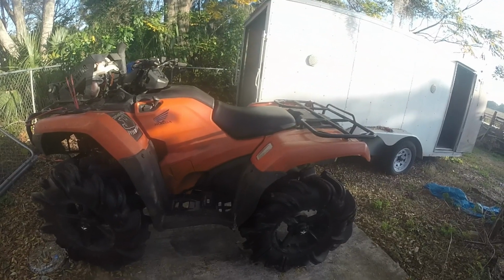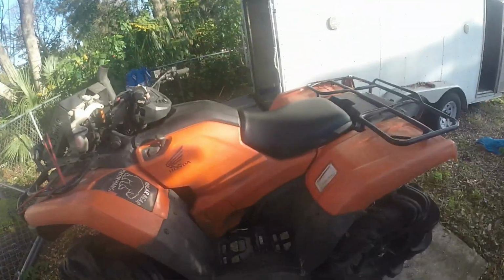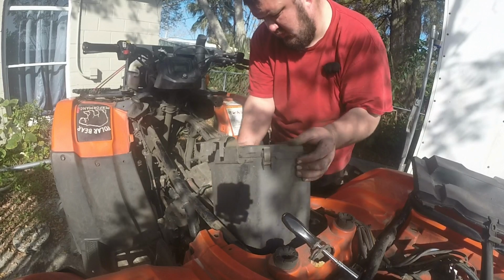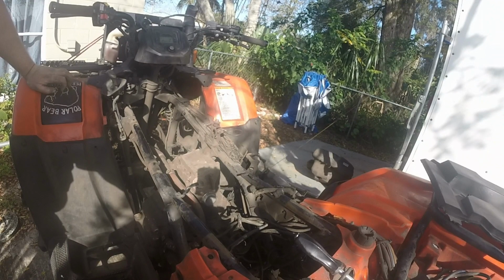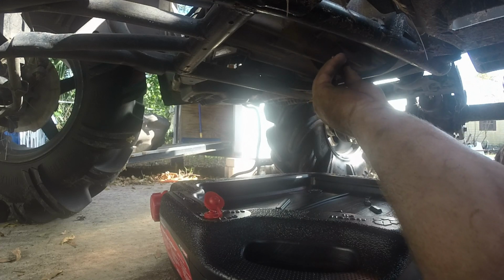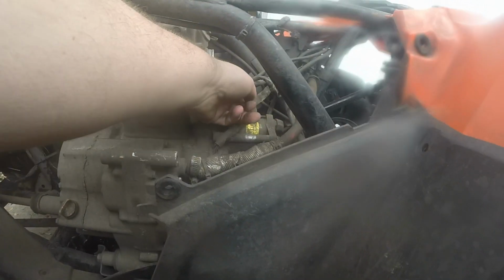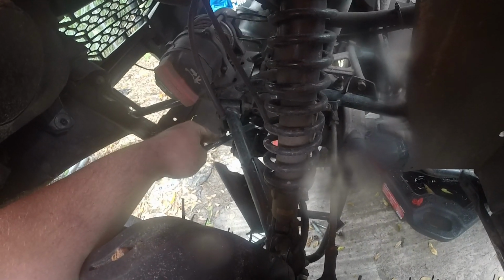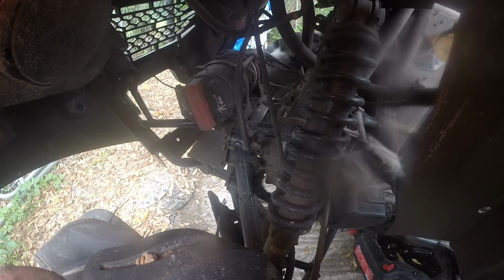16 Honda Rancher engine removal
Pulling the engine out of my 2016 Honda Rancher to replace the top end and clutches. This engine has been converted over to 475 cc displacement, same as the Foreman and Rubicon, but the process is the same for the 420 cc.